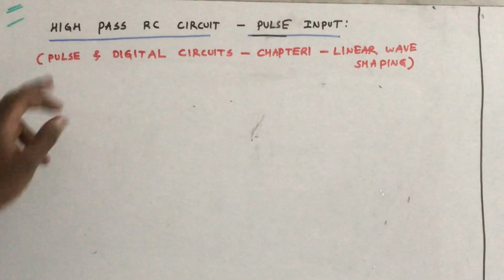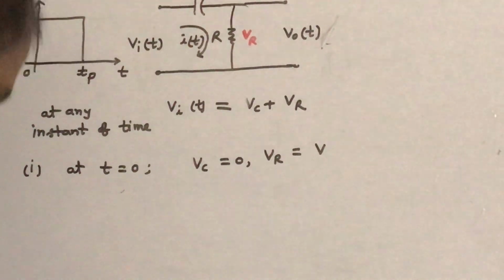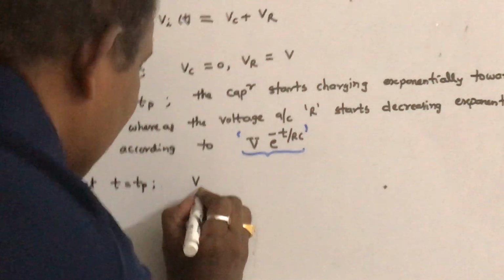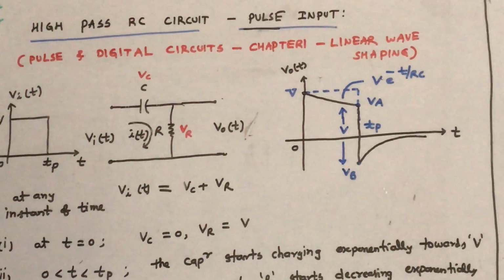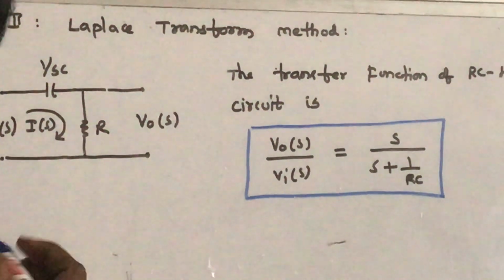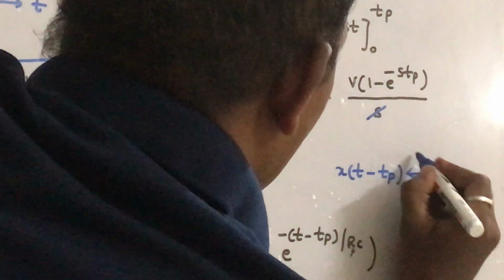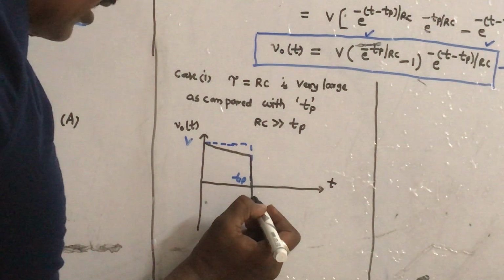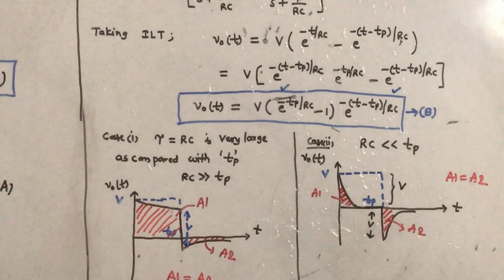HIGH PASS RC CIRCUIT - PULSE INPUT - LINEAR WAVE SHAPING